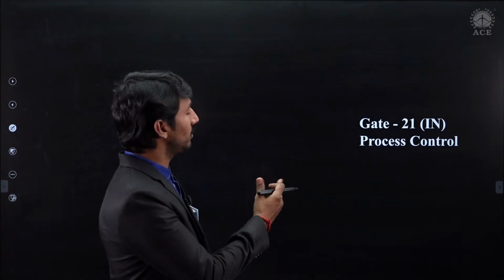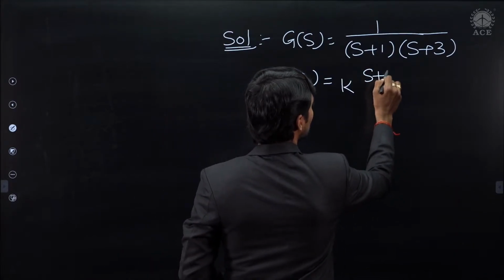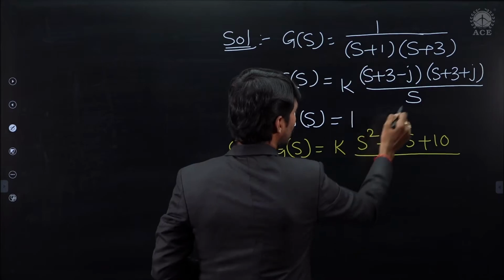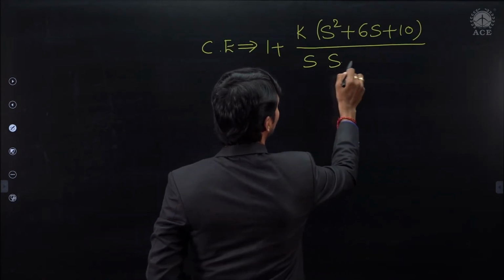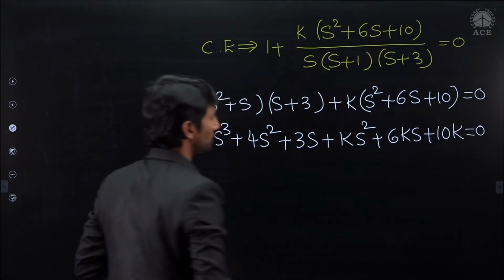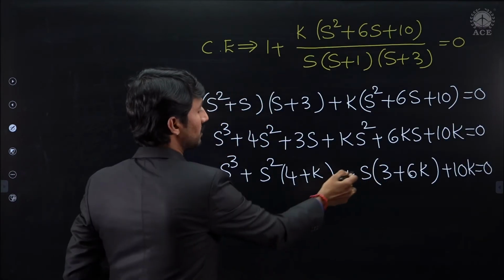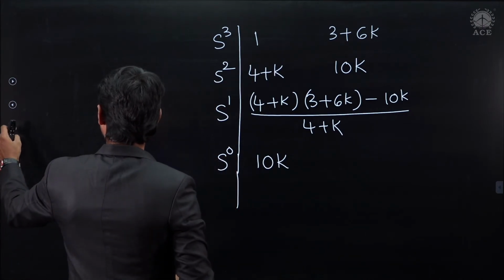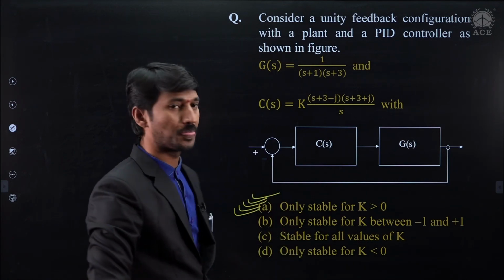GATE 2021 Solutions | PROCESS CONTROL - Instrumentation Engineering